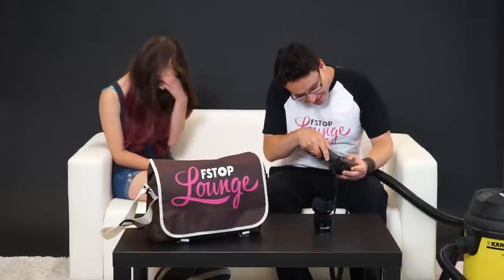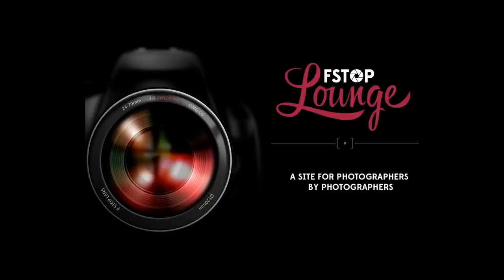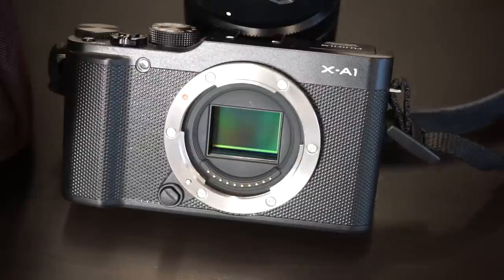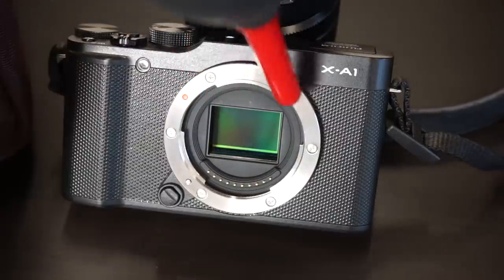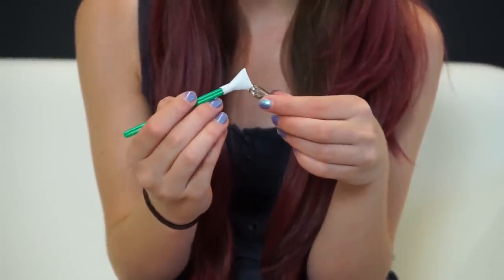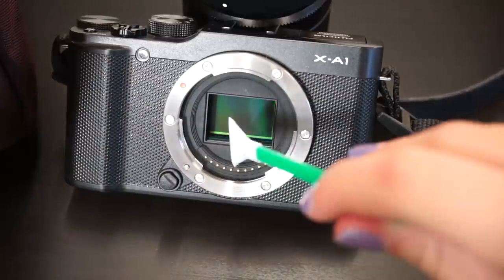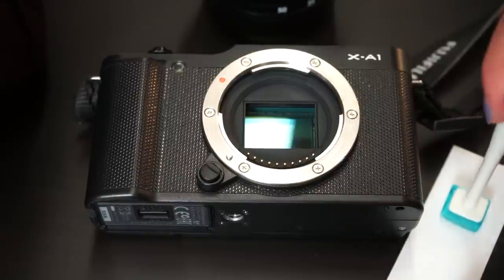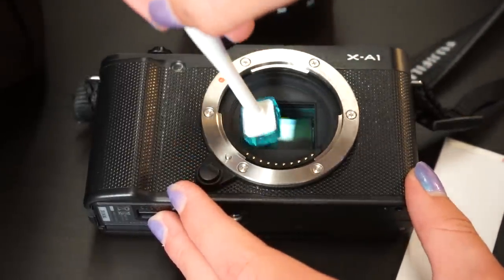Sensor Cleaning Made Simple: 3 Easy Methods To Clean Your Camera Sensor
Fresh from the German F Stop Lounge Headquarter!